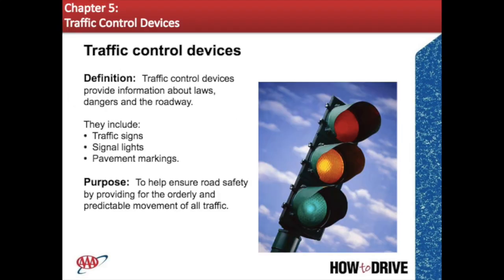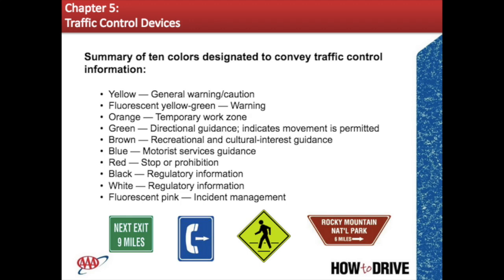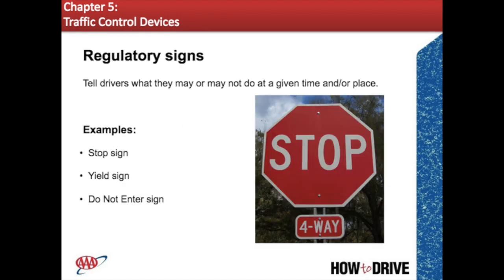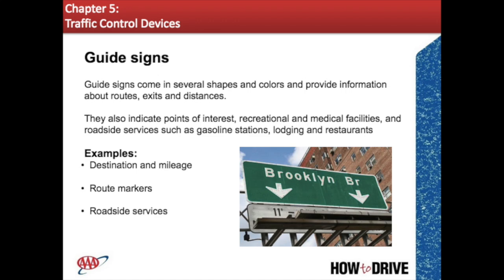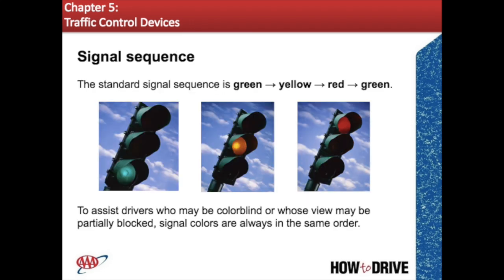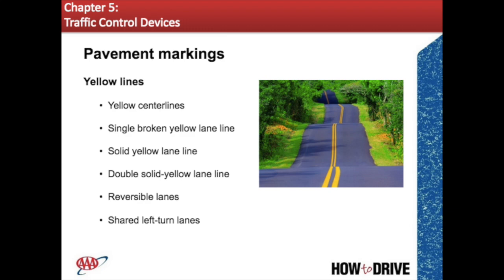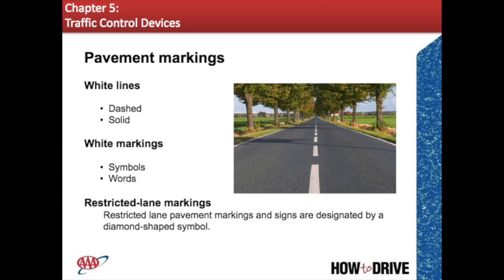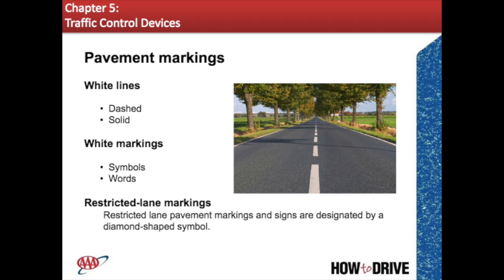RoadRunner Drivers Ed Chapter 5